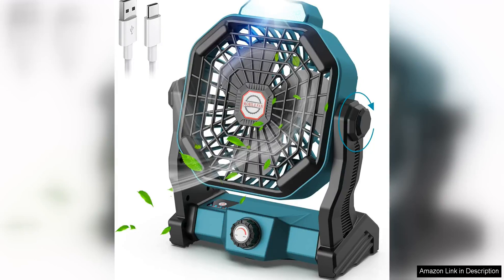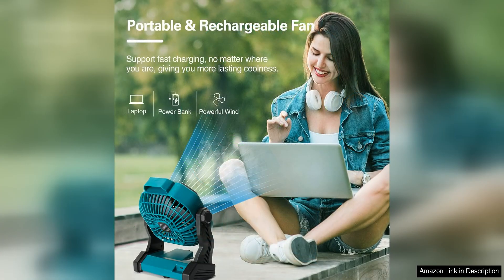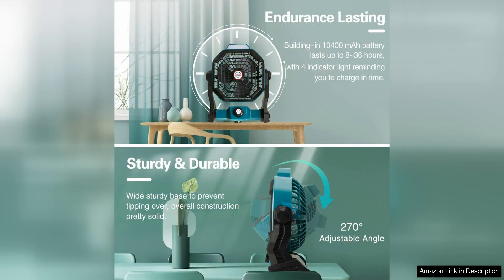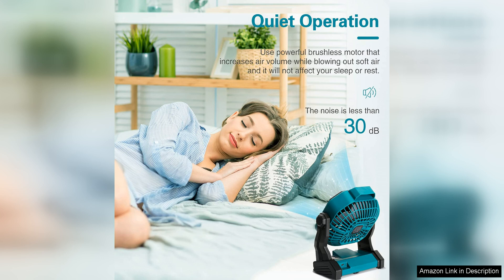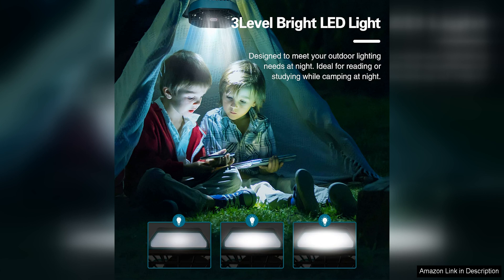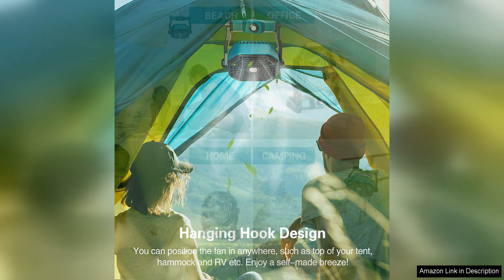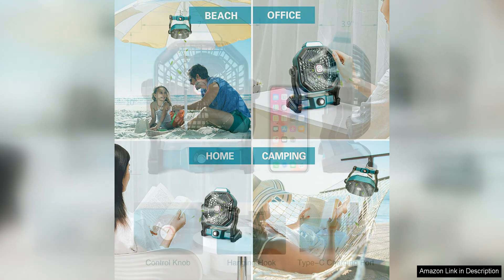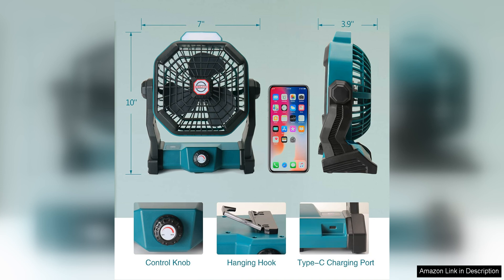CONBOLA Portable Battery Operated Fan with LED Lantern 10400mAh Outdoor Small Rechargeable Review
The CONBOLA Portable Battery Operated Fan with LED Lantern is a versatile and practical addition to any outdoor enthusiast's gear collection. This compact and lightweight device is designed to provide both cooling relief and illumination in various settings, making it a must-have for camping, hiking, fishing, and other outdoor activities.

One of the standout features of this product is its powerful 10400mAh rechargeable battery, which offers long-lasting performance to keep you cool and provide light for extended periods. The fan has three speed settings, allowing you to adjust the airflow to your liking, while the LED lantern can be used in three different modes (low, high, and SOS) to suit your lighting needs.

The fan itself is surprisingly quiet, making it ideal for use in quiet environments such as a tent or bedroom. The adjustable head allows you to direct the airflow where you need it most, and the built-in hook makes it easy to hang the fan from a tent ceiling or tree branch for hands-free operation.

In terms of construction, the CONBOLA Portable Battery Operated Fan is well-made and durable, with a sturdy build that can withstand the rigors of outdoor use. The compact size makes it easy to pack and carry, and the included carry handle adds to its portability.

Another notable feature of this product is its versatility. In addition to being a fan and lantern, it also functions as a power bank, allowing you to charge your smartphone or other devices while on the go. This added functionality makes the CONBOLA Portable Battery Operated Fan a practical and convenient tool for outdoor adventures.

Overall, the CONBOLA Portable Battery Operated Fan with LED Lantern is a reliable and efficient device that offers cooling relief, illumination, and charging capabilities in one compact package. Whether you're camping in the woods or relaxing in your backyard, this versatile product is sure to enhance your outdoor experience.